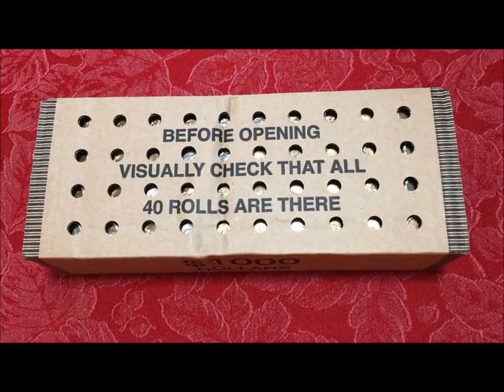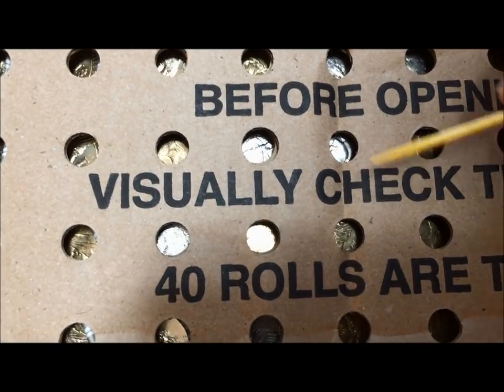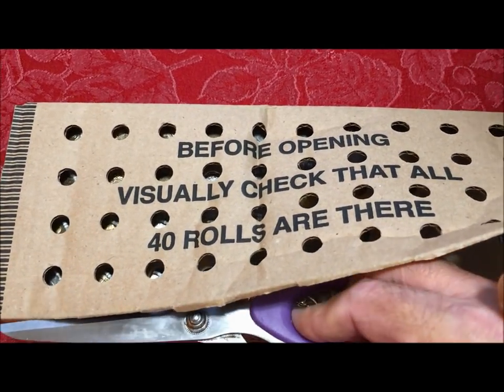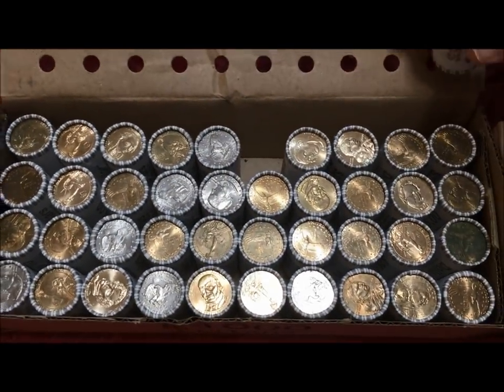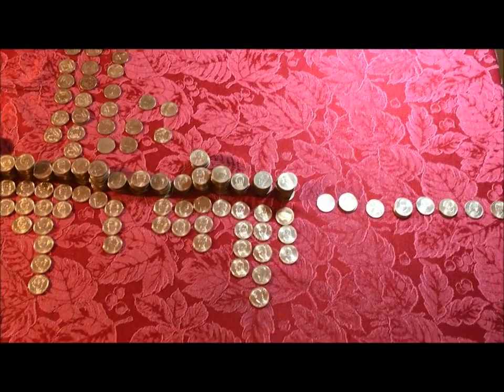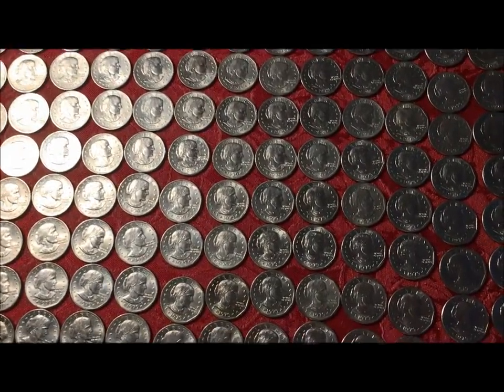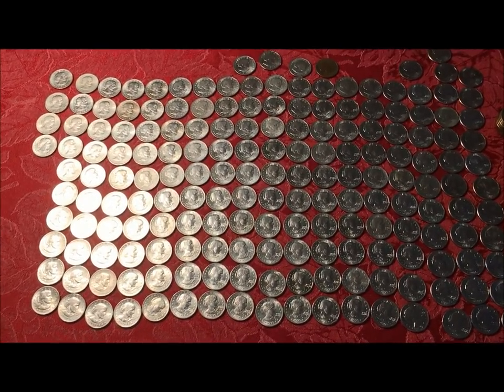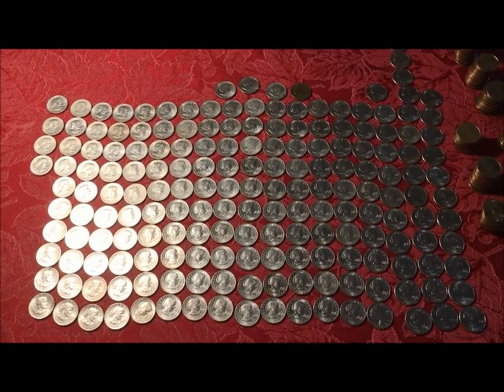COIN ROLL HUNTING A $1000 BOX OF DOLLAR COINS SEARCHING FOR RARE AND VALUABLE COINS!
Coin Roll Hunting through a $1000 box with lots of finds and rarities on Susan B Anthony,Presidential Dollars and Native American Dollars!

2017 RED BOOK FOR COINS

2017 BLUE BOOK FOR COINS

SIMPLY GREAT MICROSCOPE:
AmScope SE306R-PZ-P

2 X 2 COIN FLIP HOLDERS PENNY/DIME

2X2 COIN FLIP HOLDERS QUARTERS/NICKELS